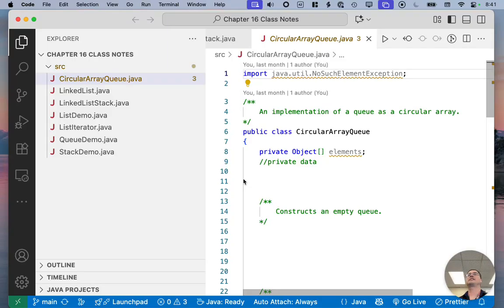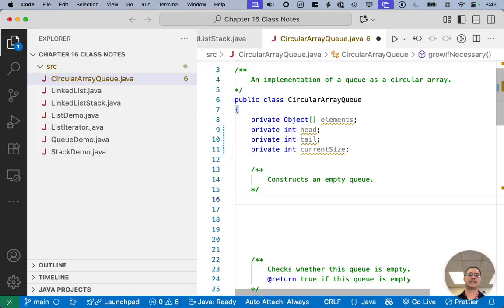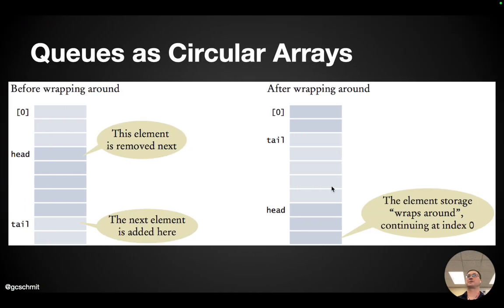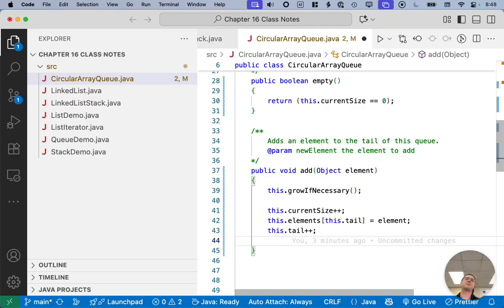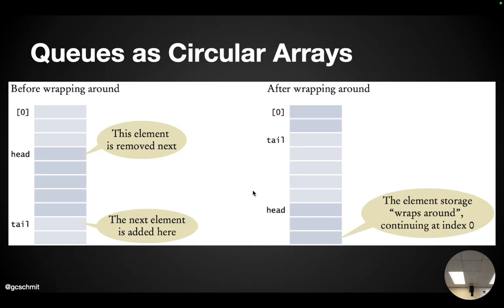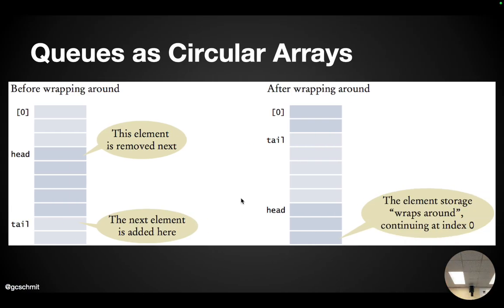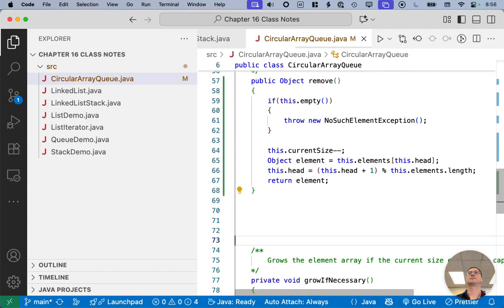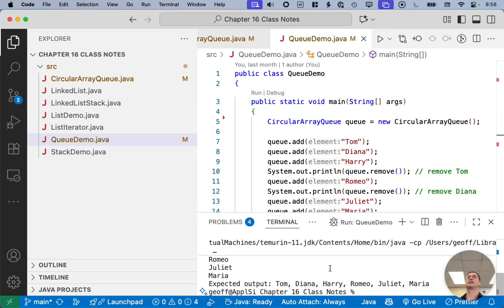01.29: Circular Array Queue